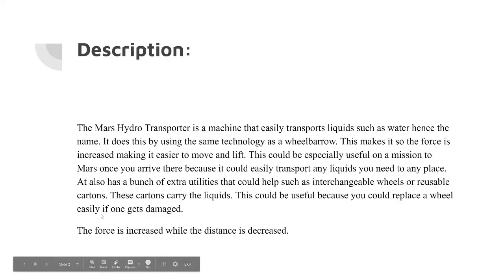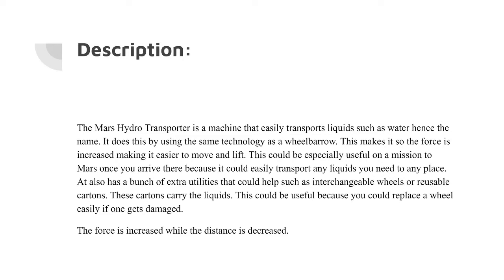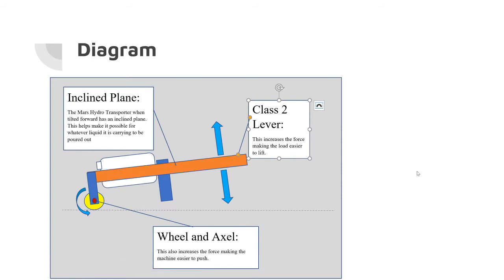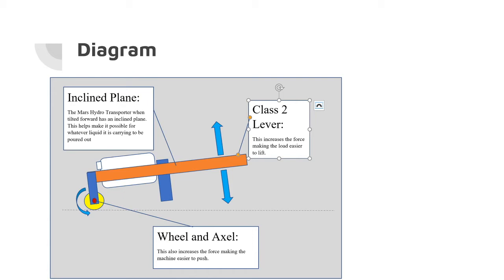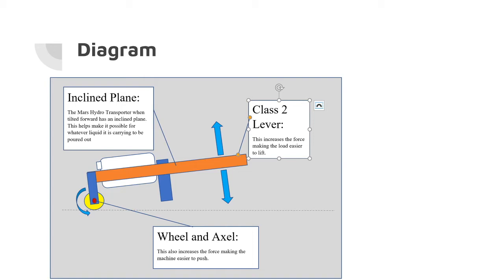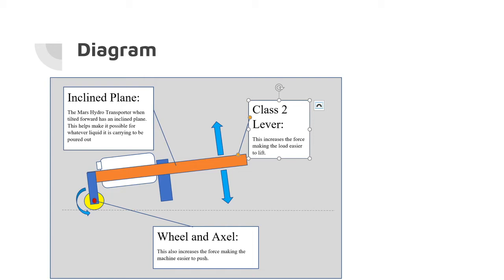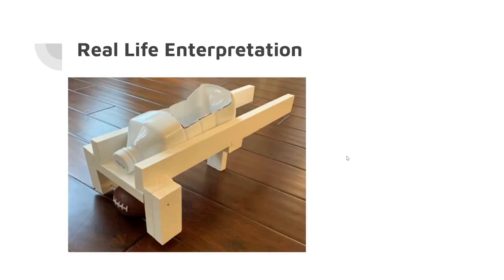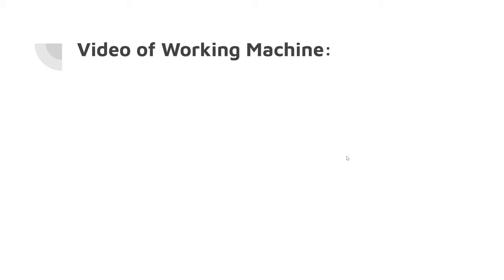Mars Hydro Transporter